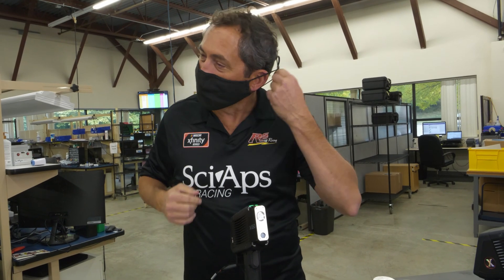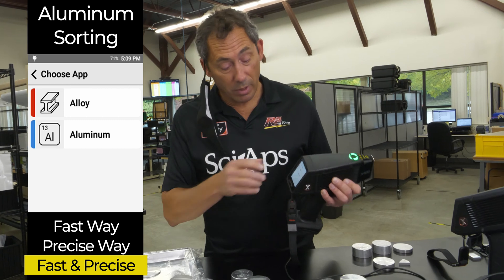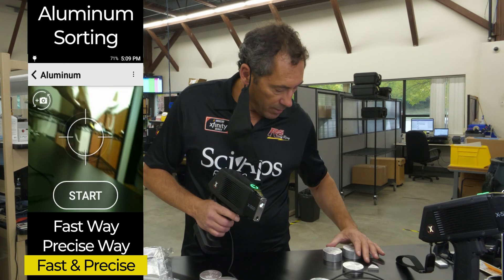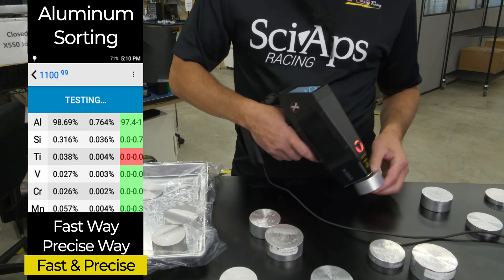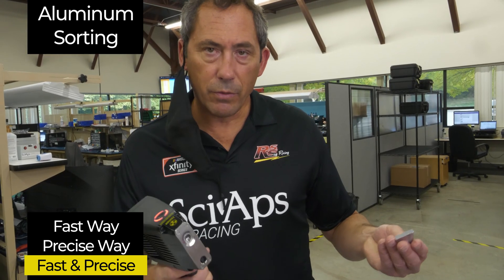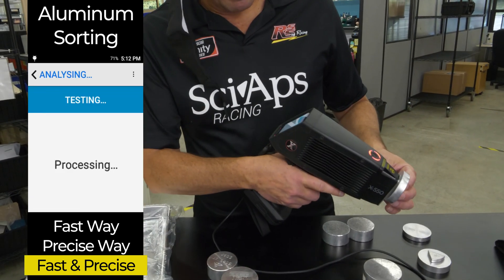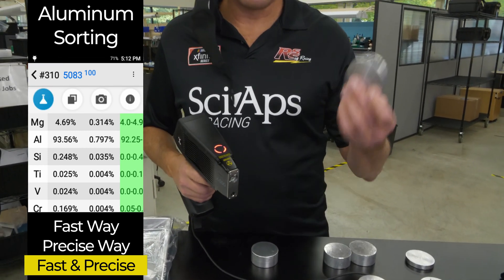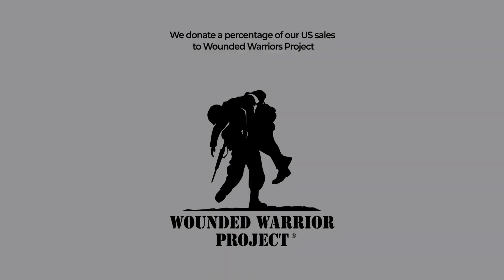Aluminum Sorting Series: Fast and Precise sorting of most aluminum grades Video 3 of 3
Video 3: Sort aluminum alloys the “fast & precise way” with SciAps Aluminum App
Use the X-550 to sort aluminum alloys in 3 different ways. This video shows the “fast and precise way” using the SciAps Aluminum App (patent pending). It measures the difficult elements first, like magnesium and silicon, avoiding those mix ups right away with a 2-second test.